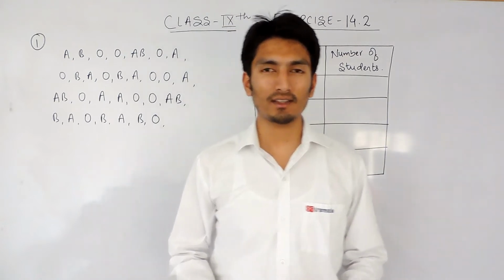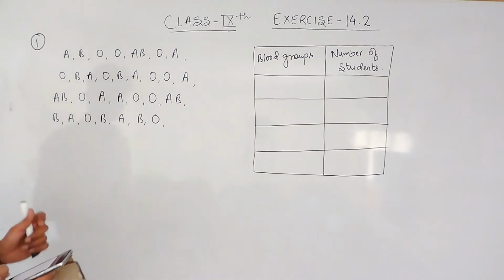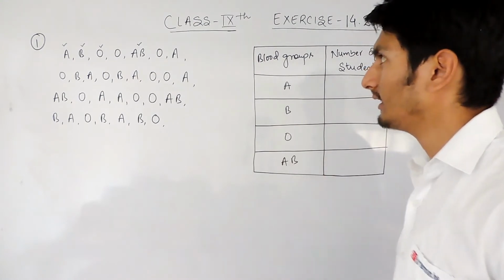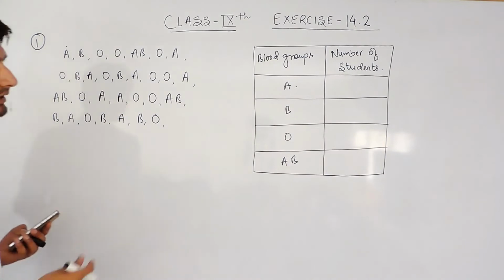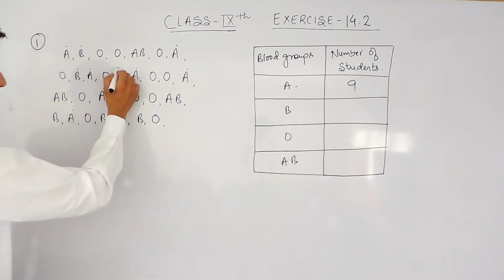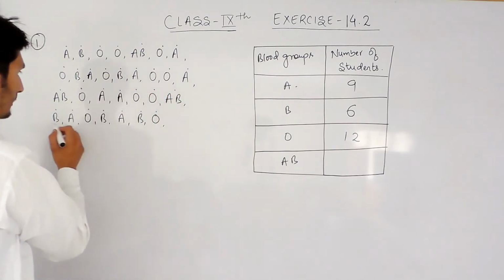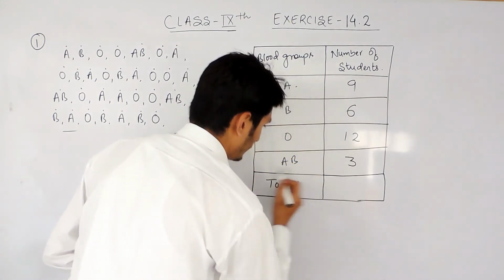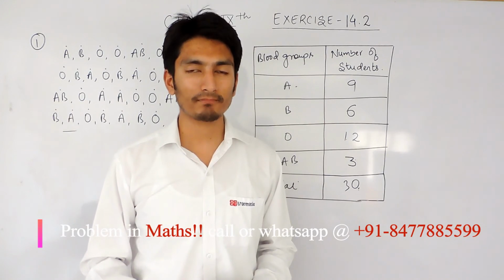Exercise 14.2 - Question 1- Statistics - NCERT/CBSE Solutions for class 9th maths || Truemaths